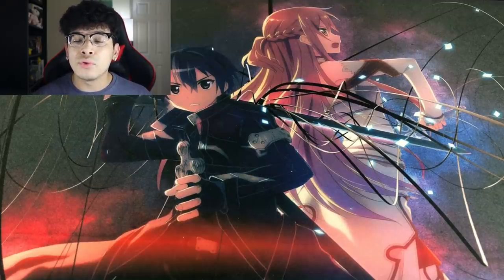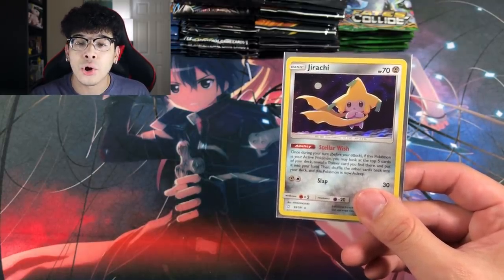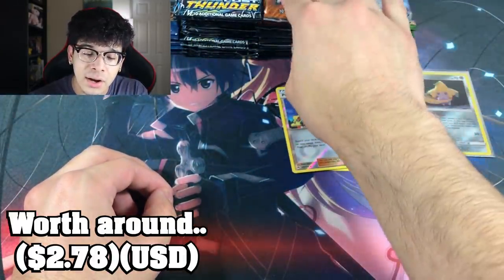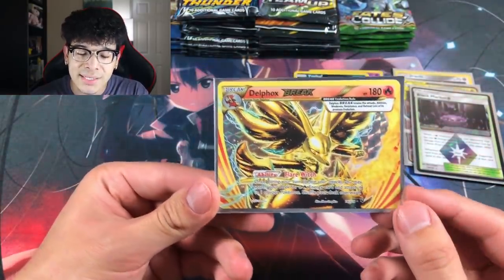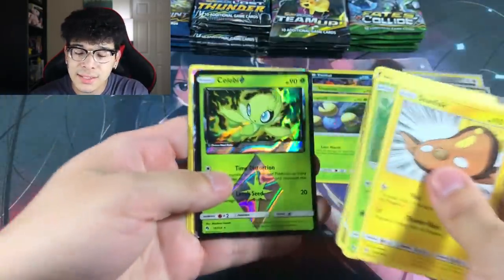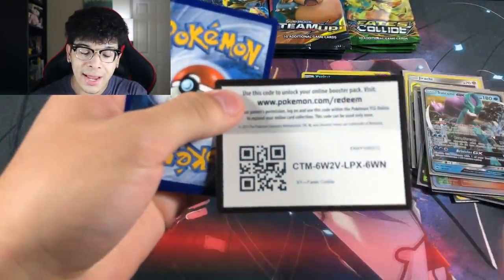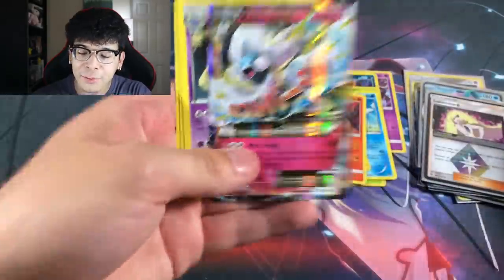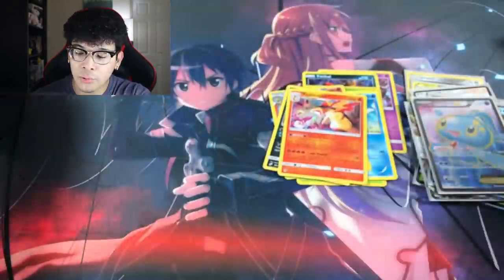I can't BELIEVE this.. I pulled THE RAREST POKEMON CARD IN THIS OPENING!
Today we are doing a MASS Pokemon card opening, containing basically 50 packs in one single video! How many ultra rares can we pull? Watch and find out! Don't forget to leave your guesses in the comments down below too! Thanks for supporting, and sticking around y'all! You don't wanna miss this video where we pull a SUPER RARE POKEMON CARD!

►My eBay Store!